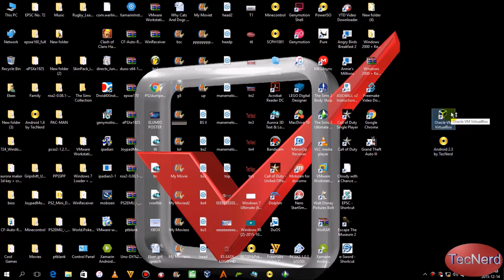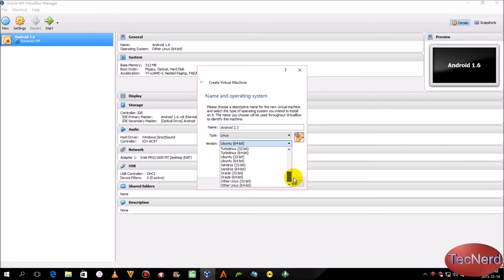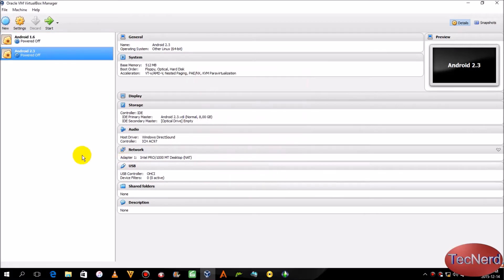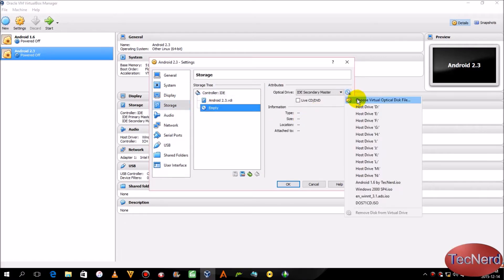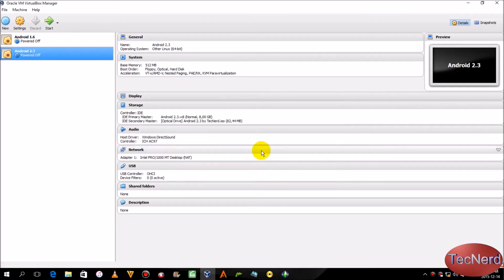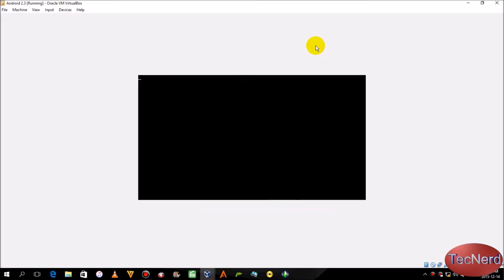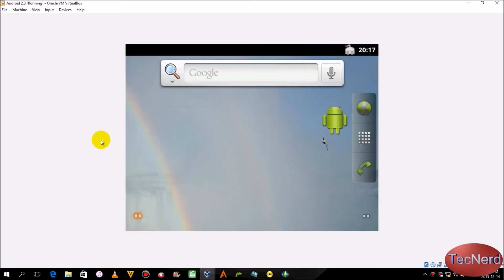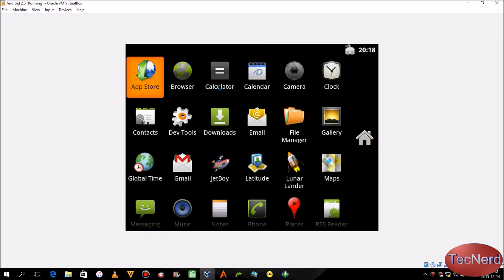How to run Android 2.3 on Virtualbox (+Download link)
A guide on how to run Android 2.3 on Oracle Virtualbox